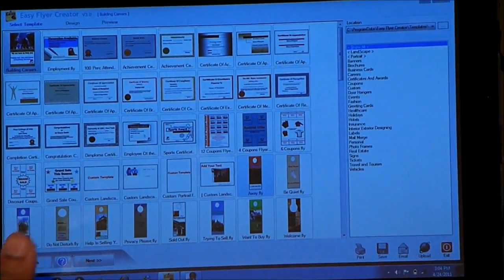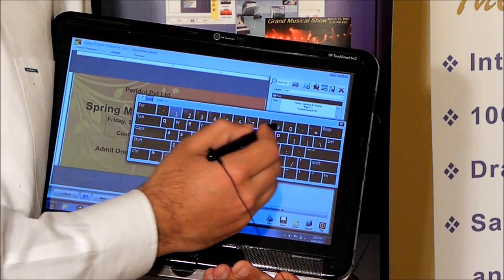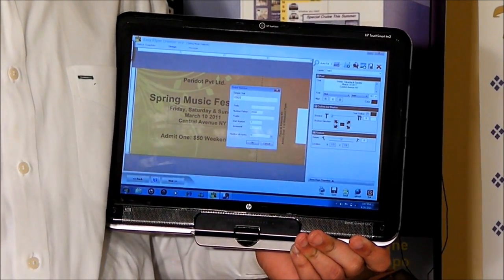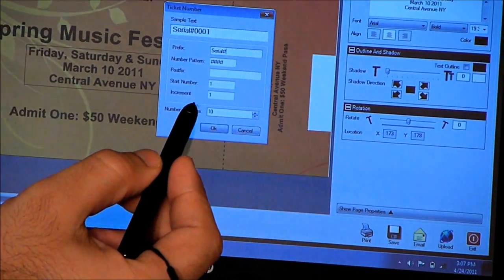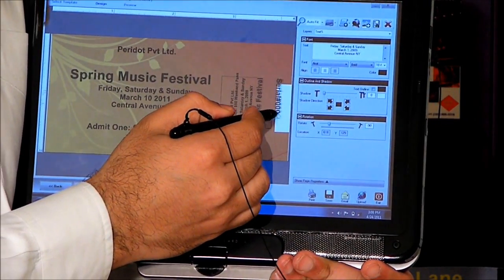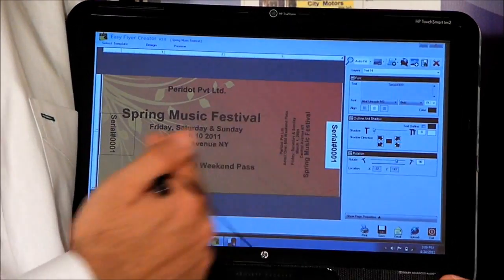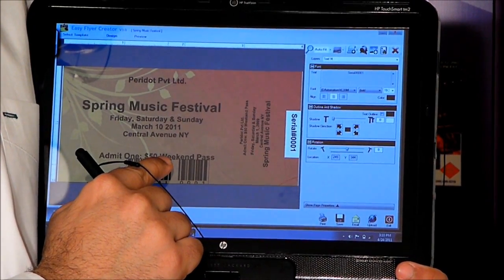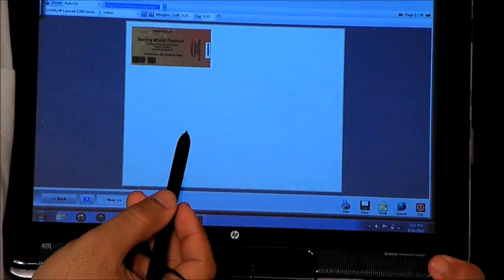Creating Tickets in Easy Flyer Creator 3.0 with Serial Numbers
Creating and Publishing Tickets  by adding Serial Numbers to each of the document being printed